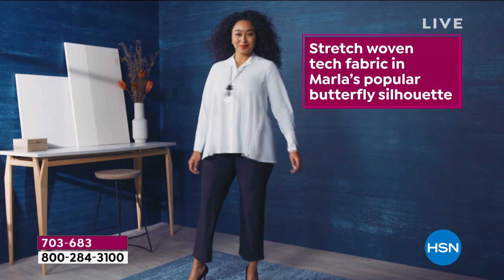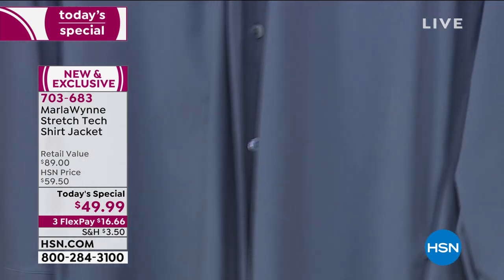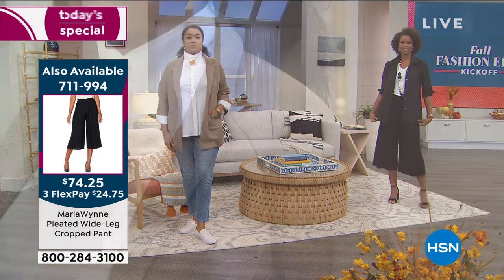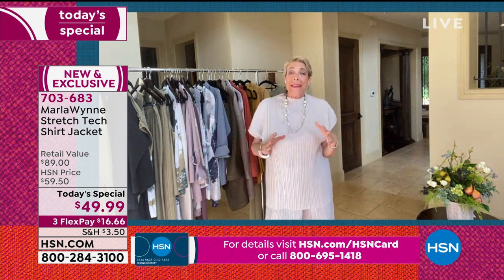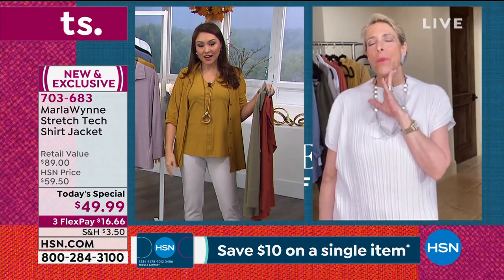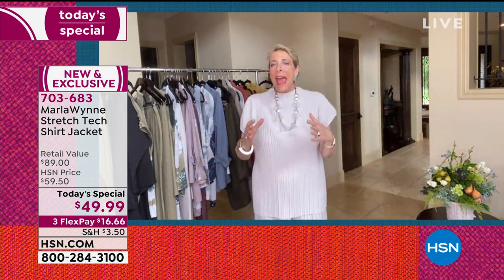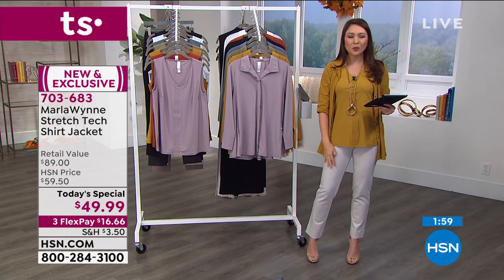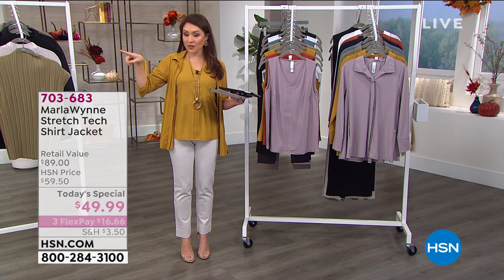MarlaWynne Stretch Tech Shirt Jacket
This timeless piece from MarlaWynne adds mix and match opportunities for your wardrobe favorites.